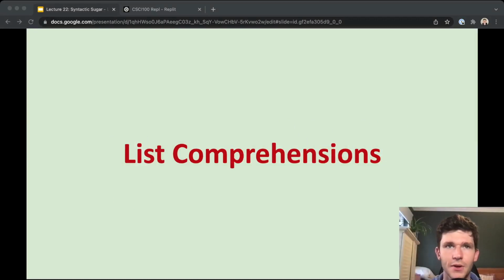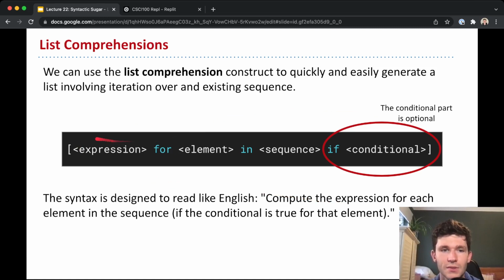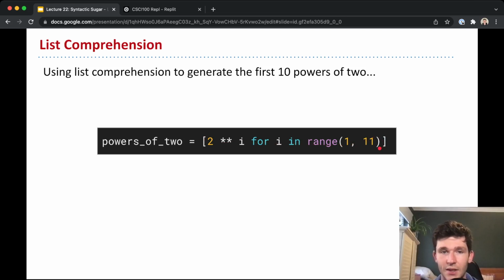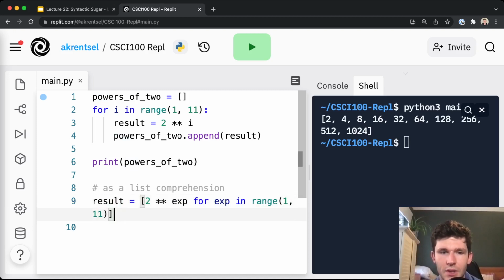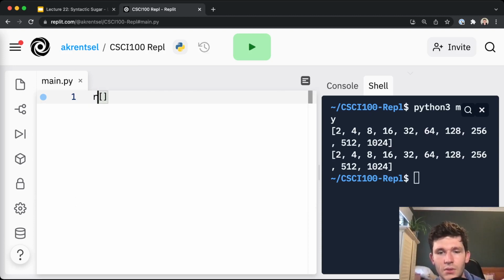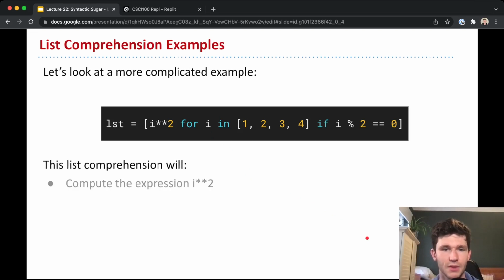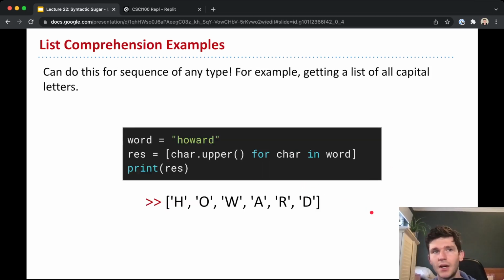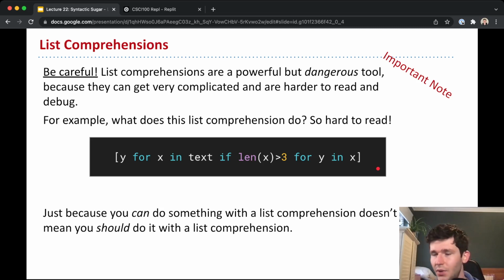CSCI100: Lecture 22.2 - List Comprehensions